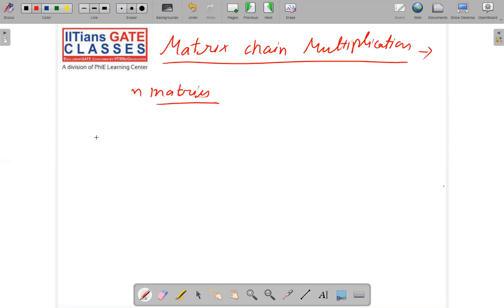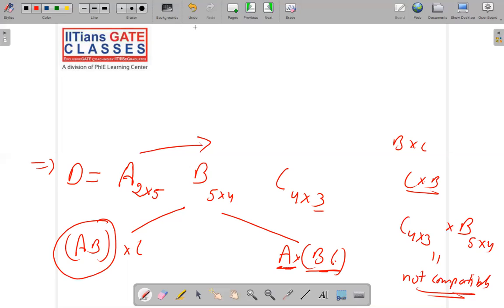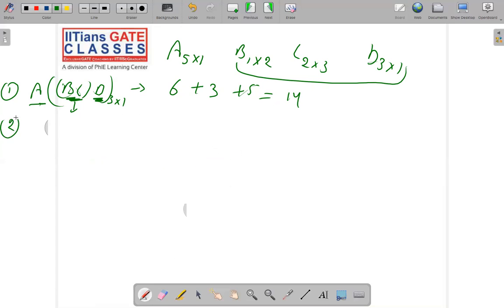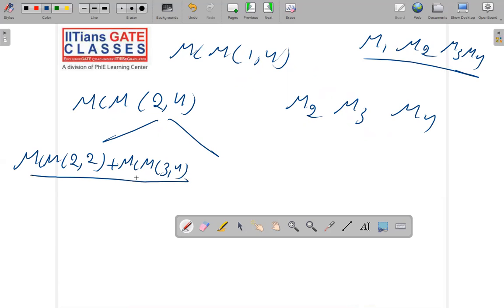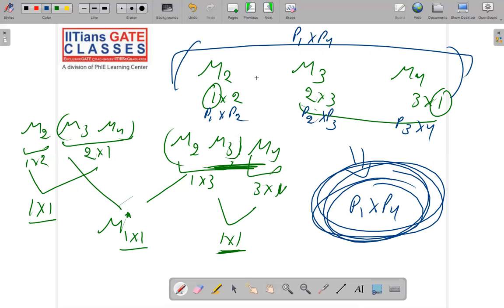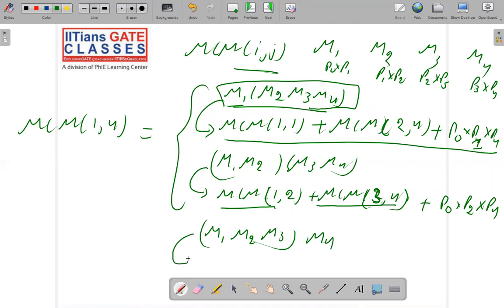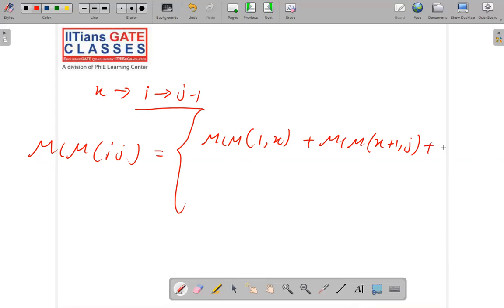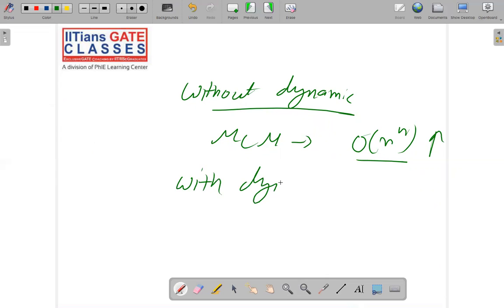Algorithm L13 | Useful for GATE CSE, UGC Net and PSU | GATE Computer Science Online Coaching